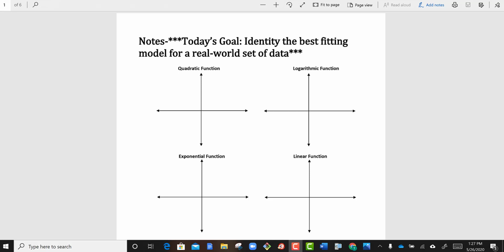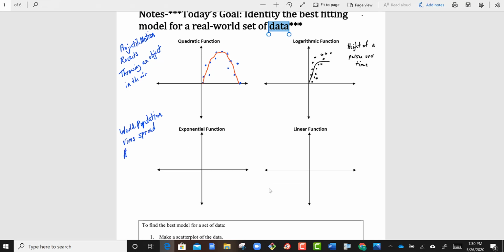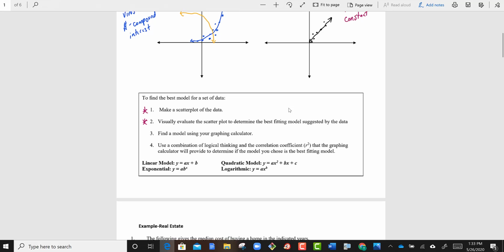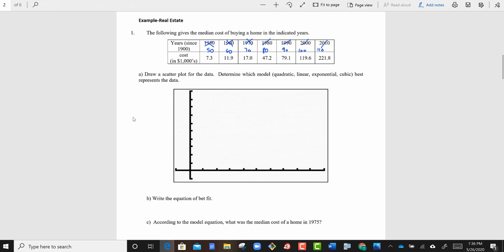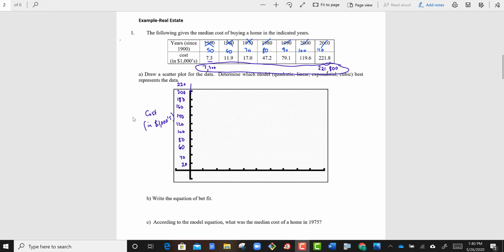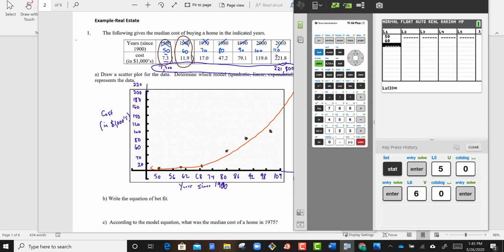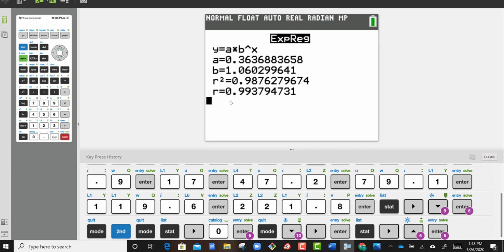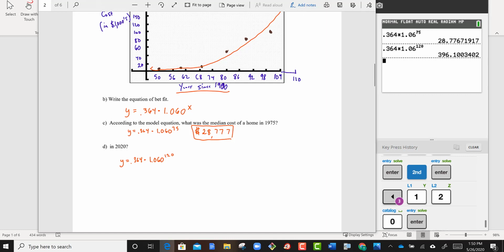Notes & Example Regression